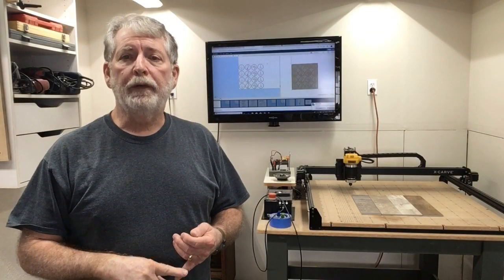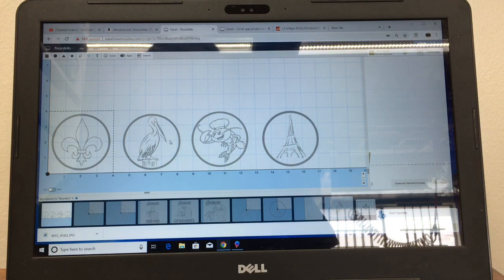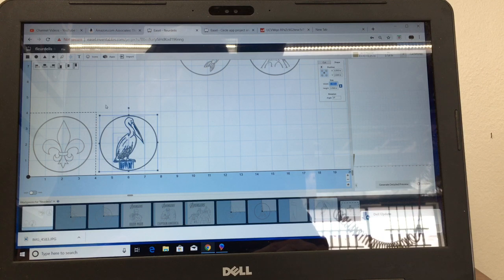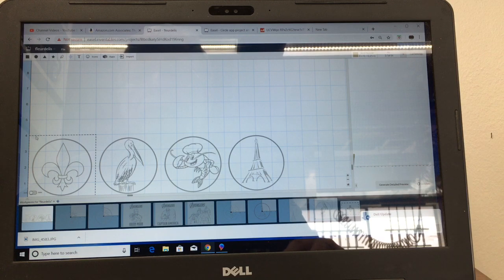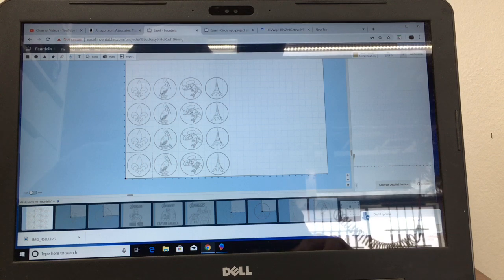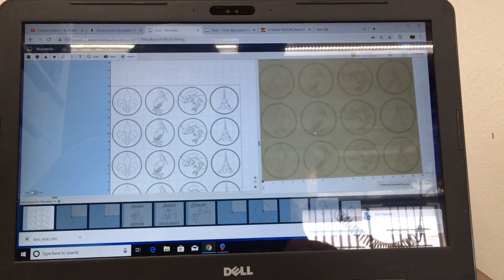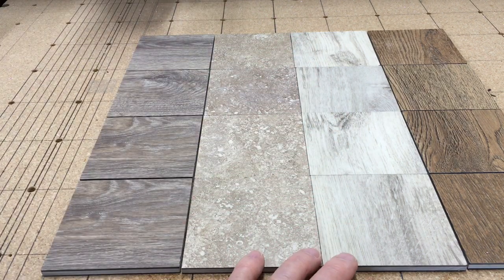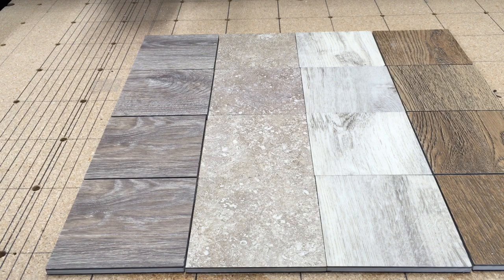How to Do Multiple Carves All at One Time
Production runs are all about time and money.  If your CNC (XCarve) is not running, it is not making money for you.  I have shown in the past how to set up bump stops and do production runs one piece at a time.  Well, today, I am going to show you how to do the entire run with only one setup and saving a lot of time.